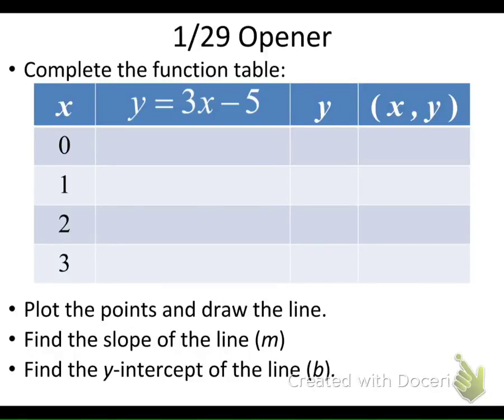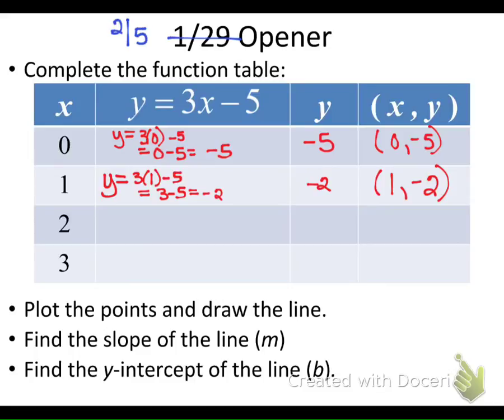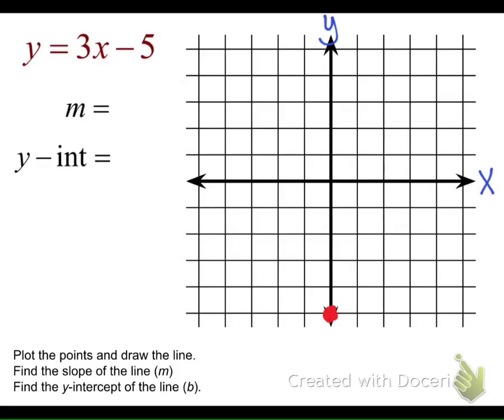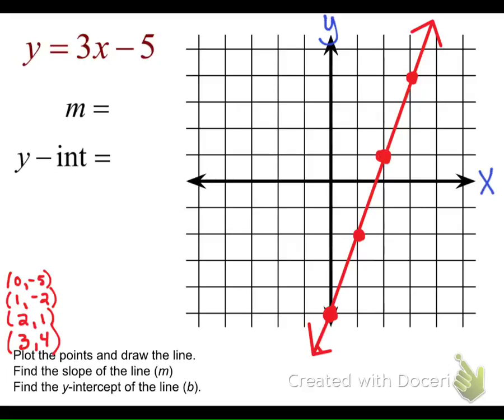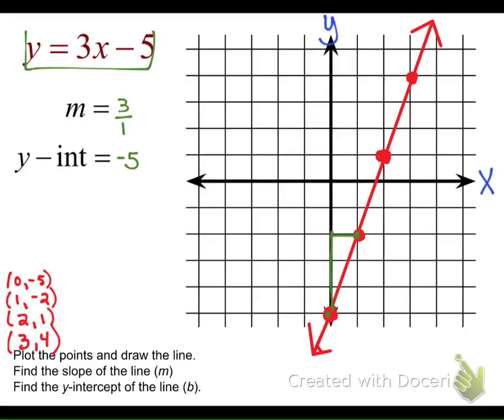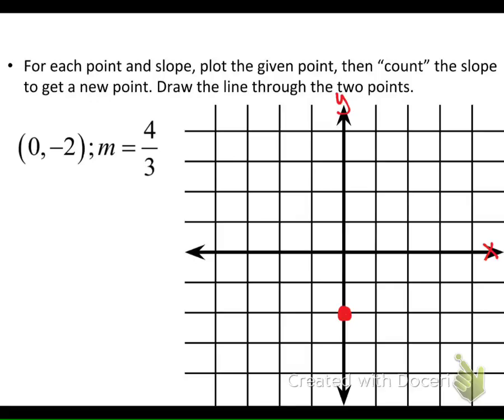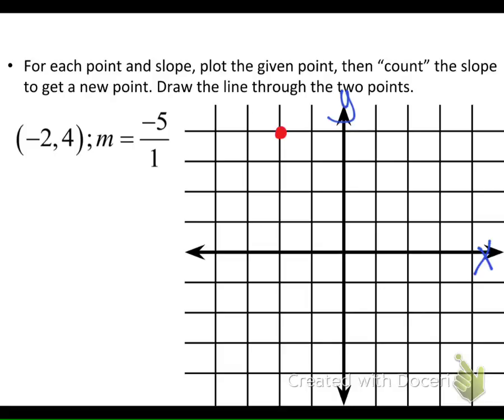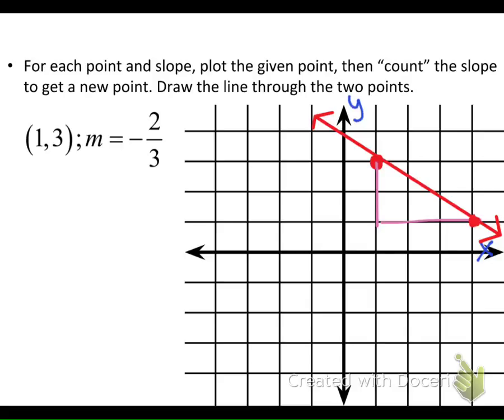2/5 Daily Opener (1/31)